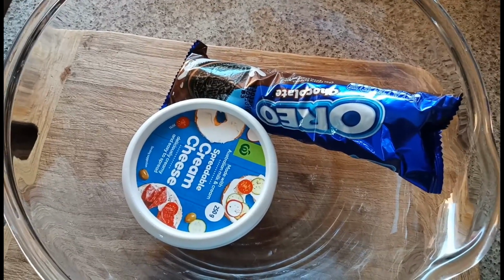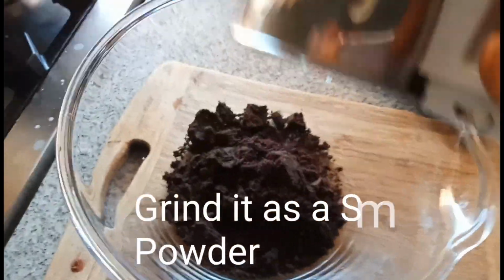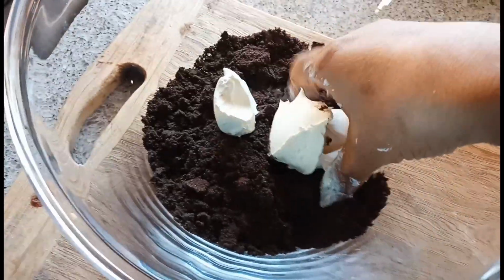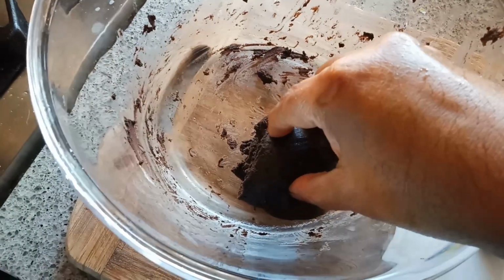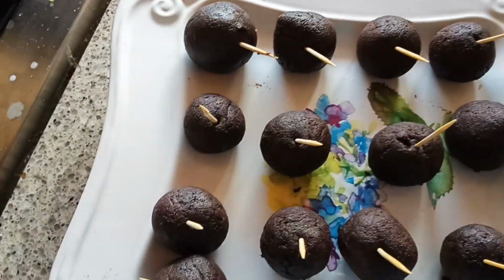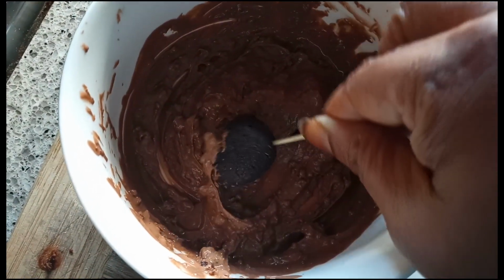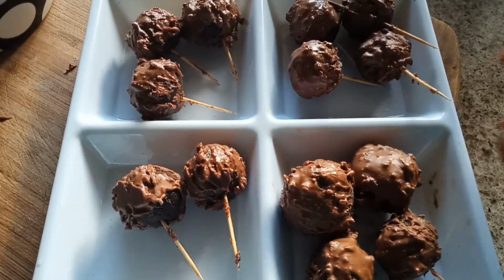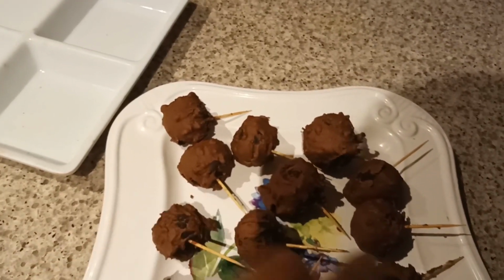Oreo biscuit pop.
Hey guys today I am going to share the recipe of Oreo biscuit pop which you guys can make it at home very easily.